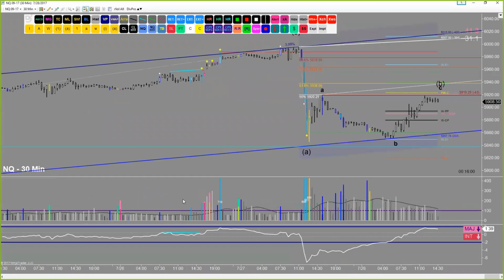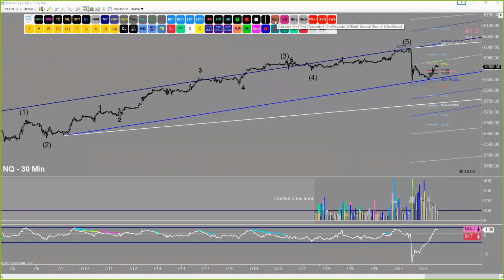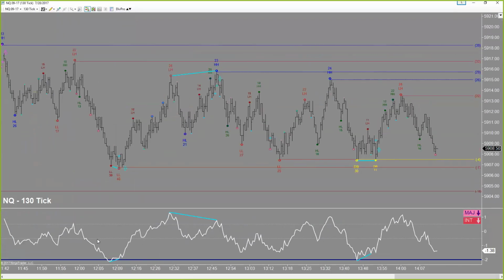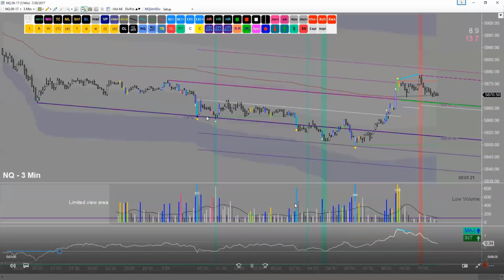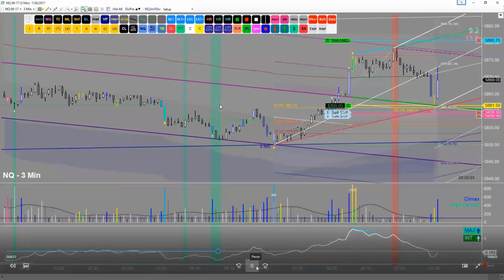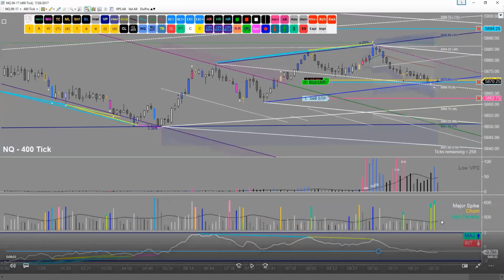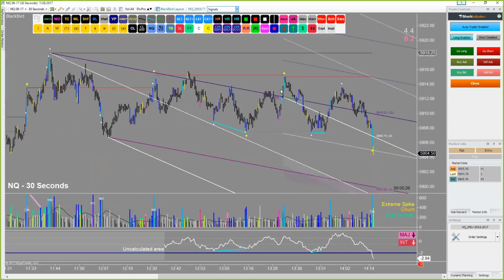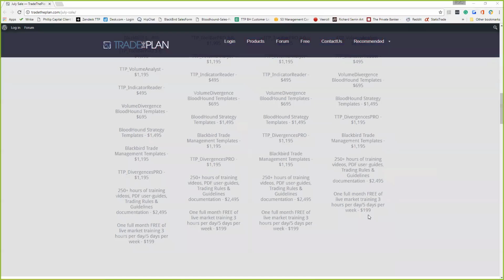Shark Week - TradeThePlan - Eliminate Indecision Through Automation - Part 2 - 29JUL2017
Stocks, Futures, foreign currency (FOREX) and options trading is very risky and is not suitable for every investor. An investor/trader could potentially lose all or more than the initial investment. Risk capital is money that can be lost without jeopardizing one's financial security or lifestyle. Only risk capital should be used for trading, and only those with sufficient risk capital should consider trading. Past performance is not necessarily indicative of future results. View Full Risk Disclosure